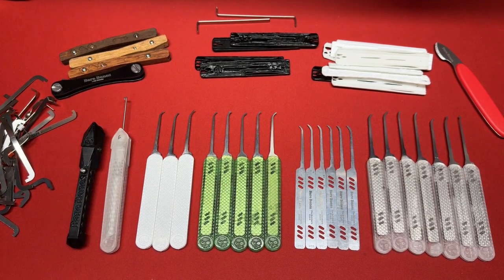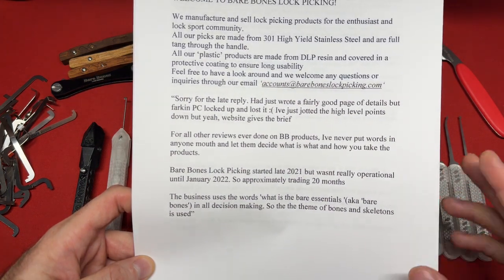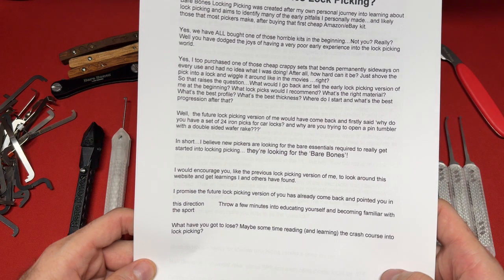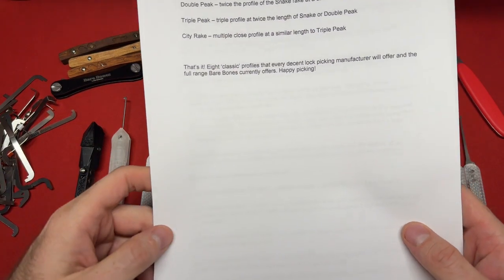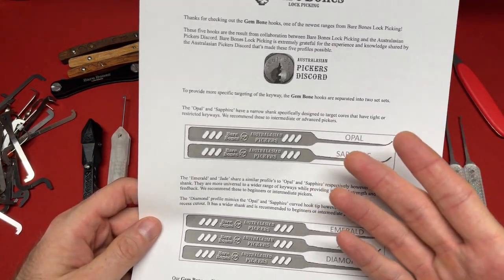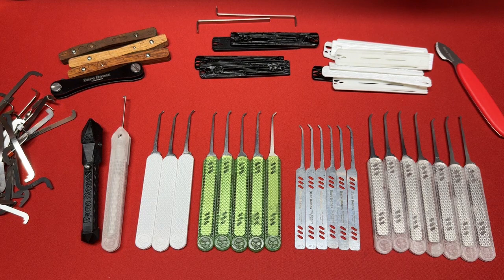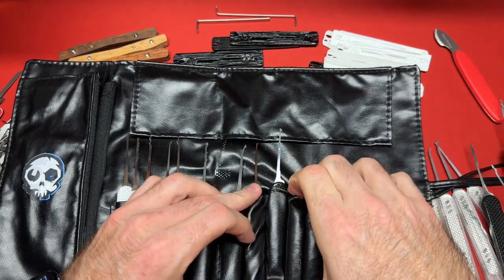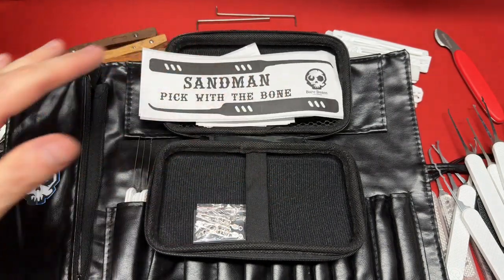(40) BARE BONES LOCK PICKS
My recommendation for the best lockpick set under $30…

My recommendation for the best tension wrench set on the market!...

My second recommendation for the best tension wrench set on the market!...

Composer: Ballard